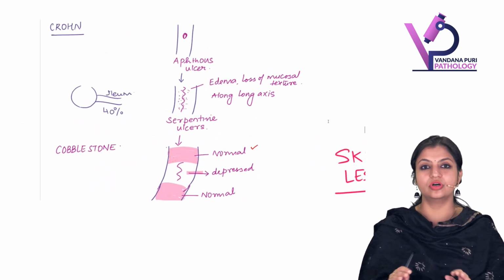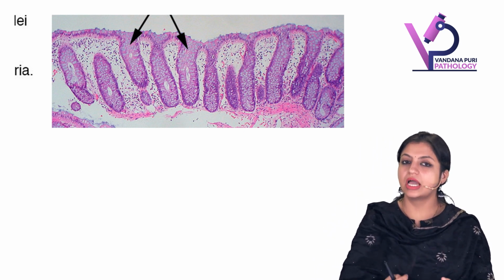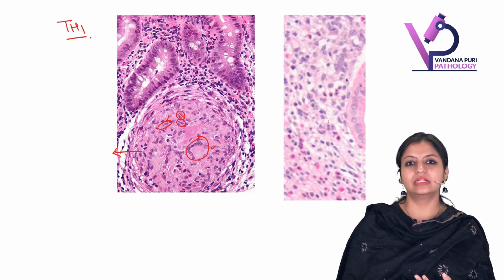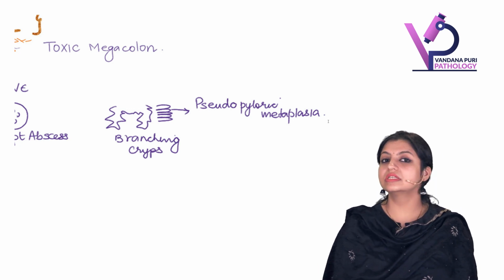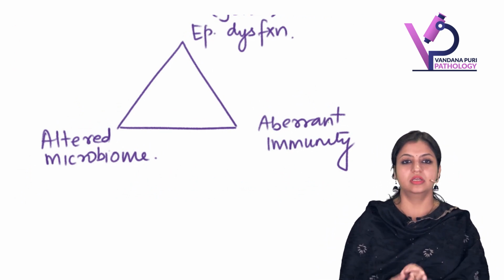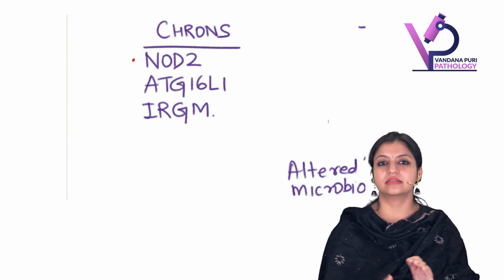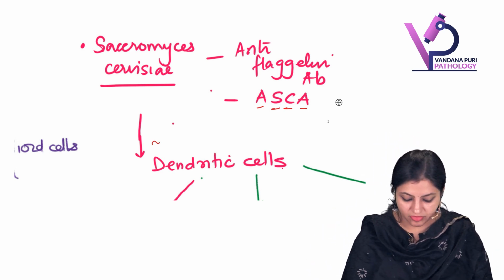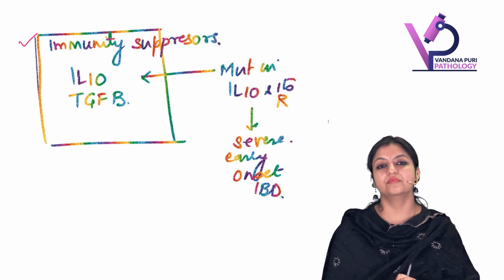Dr Vandanapuri - PATHOLOGY - INFLAMMATORY BOWEL DISEASE